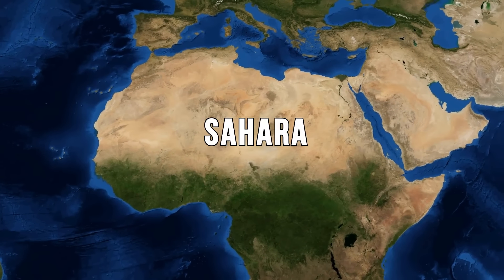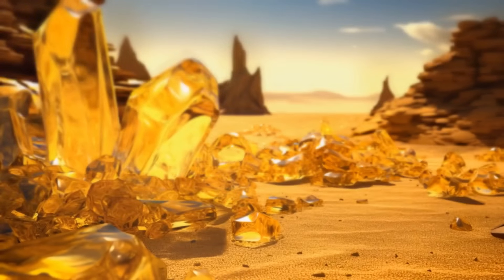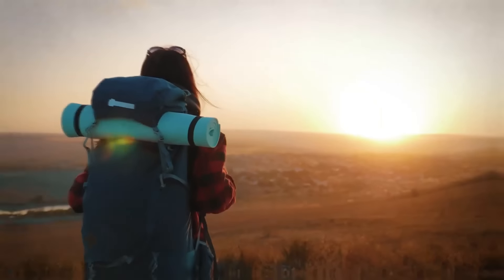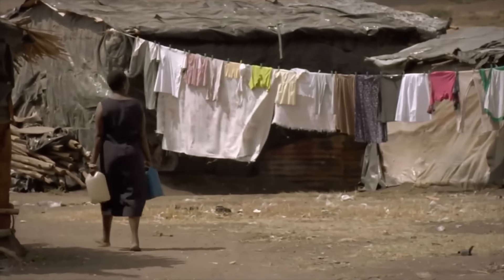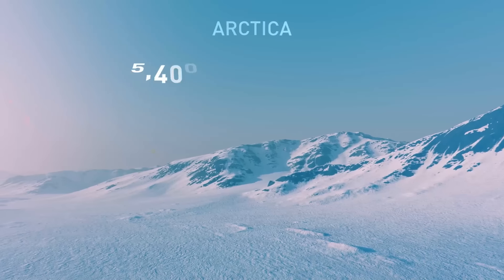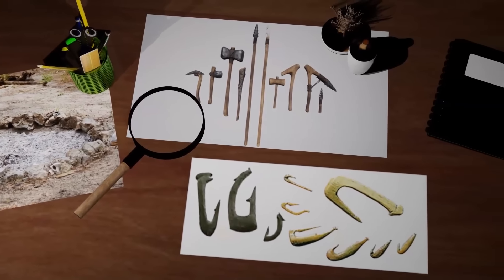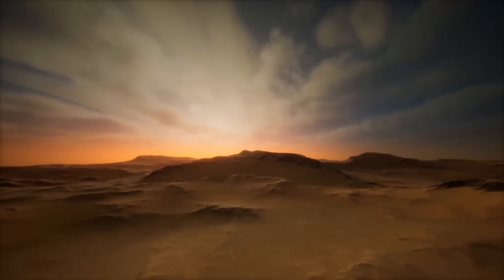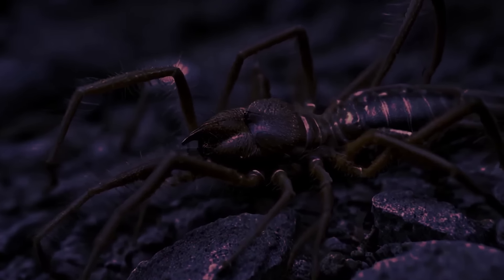Sahara Is Turning Into a Farmland - Is It Good or Bad?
Witness the surprising transformation as the Sahara undergoes a metamorphosis into farmland, sparking a debate on whether it's a boon or a bane. In this video, we explore the ecological, environmental, and societal implications of this unprecedented shift. From potential agricultural benefits to concerns about desertification, join us as we navigate through the complex consequences of turning the Sahara into arable land, shedding light on the delicate balance between progress and preservation in one of the world's most iconic landscapes.

TIMESTAMPS:
0:01 What hides under Sahara
08:56 Mysterious circles in the Sahara
17:10 The Sahara is growing
26:22 The creature you should run away from in a desert